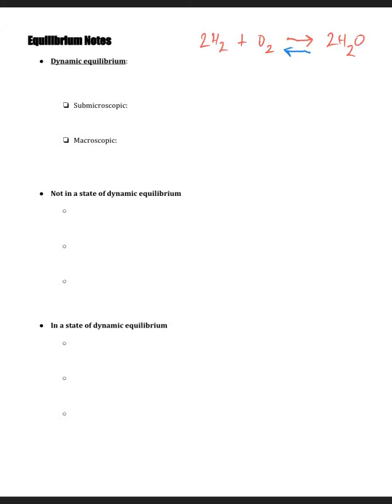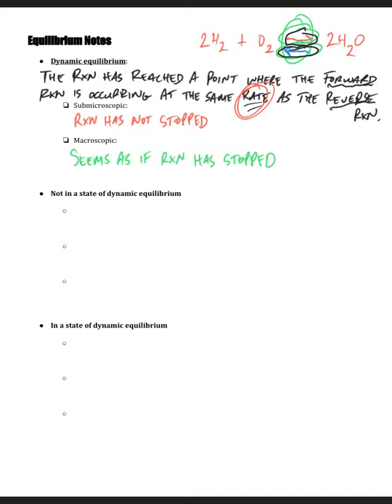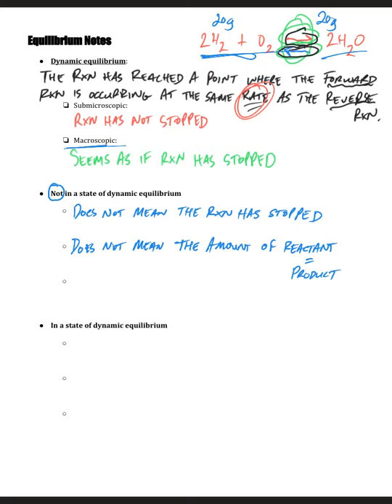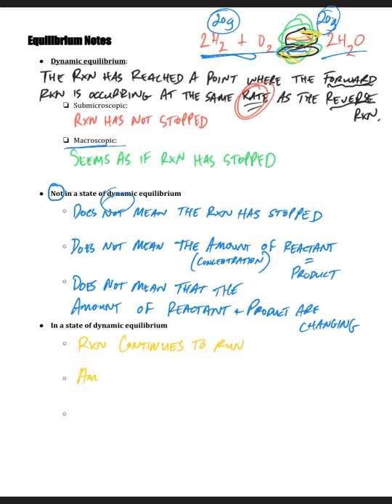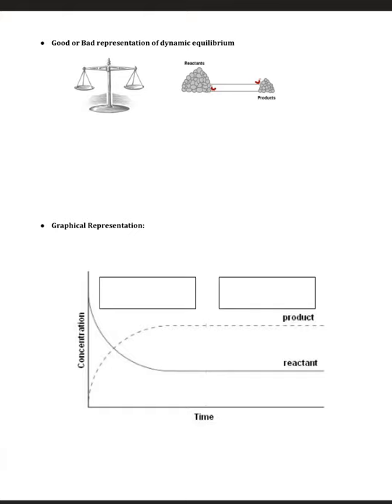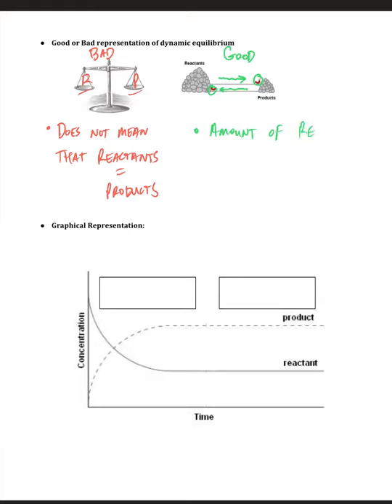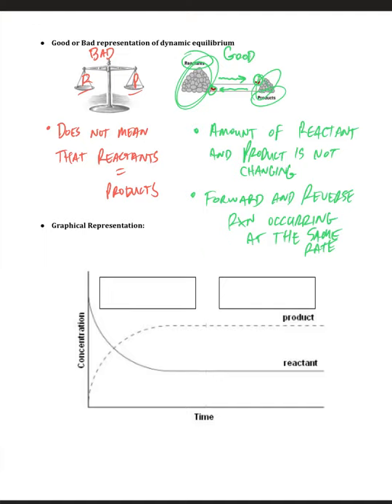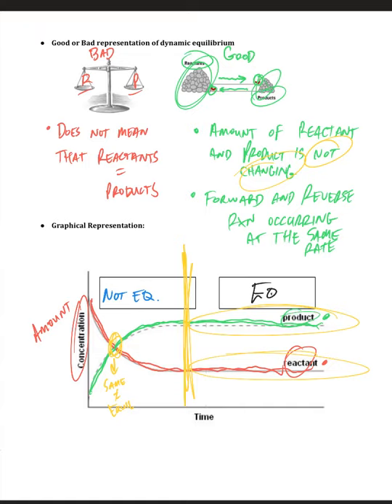Equilibrium video notes